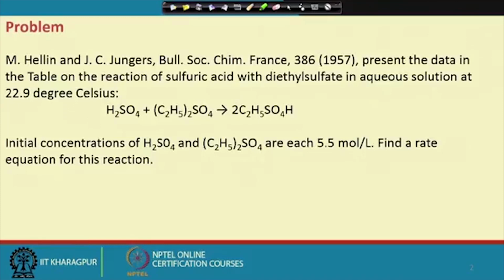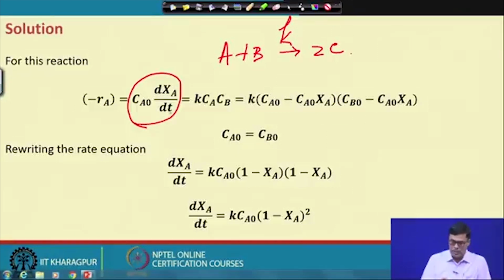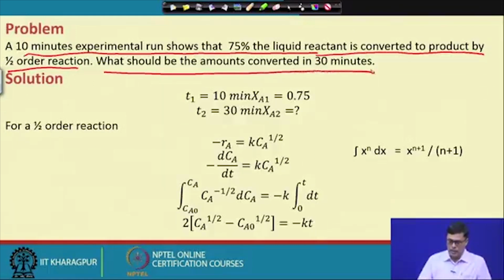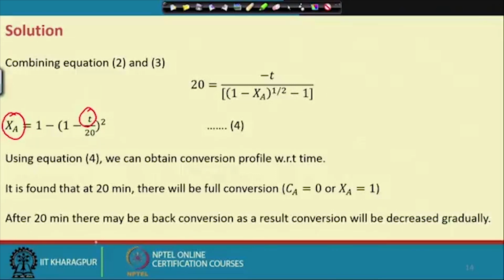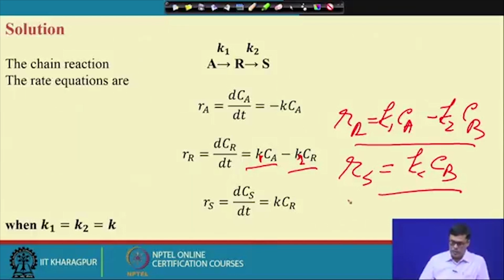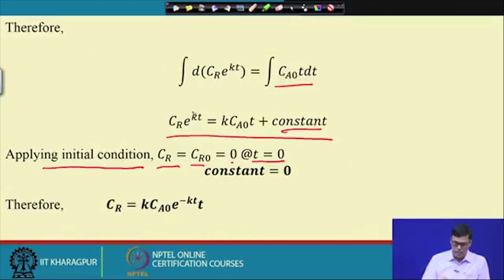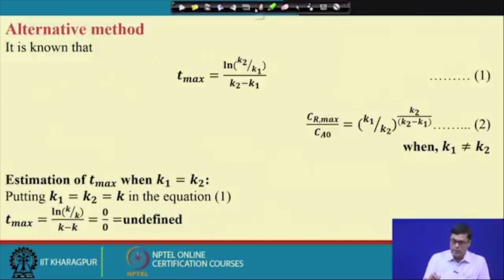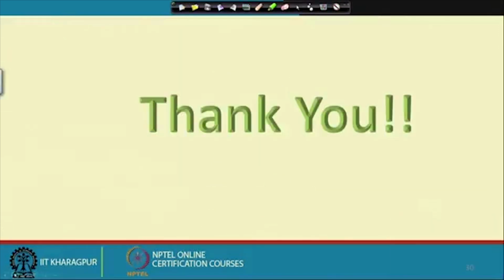Kinetics of homogeneous chemical reactions V